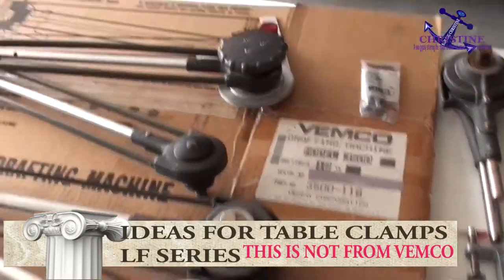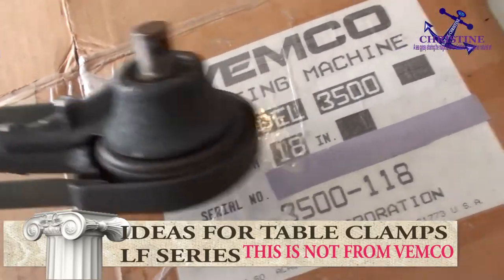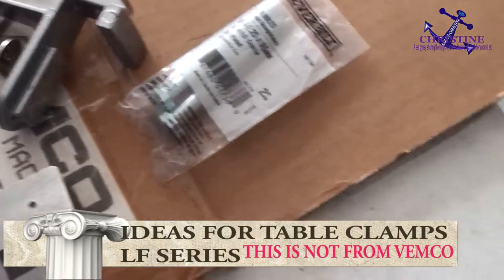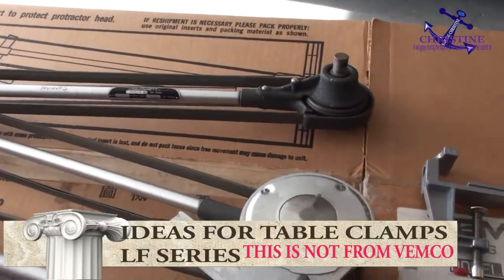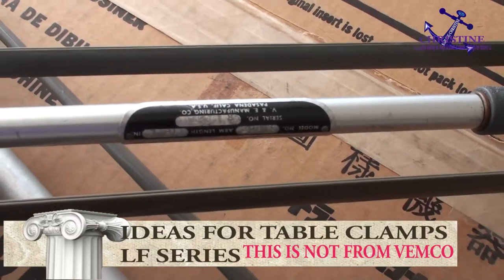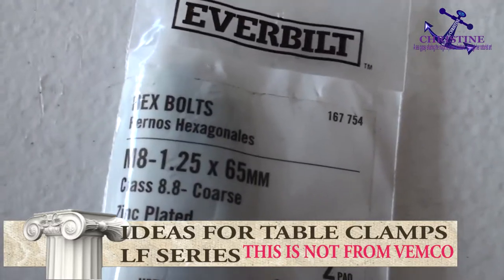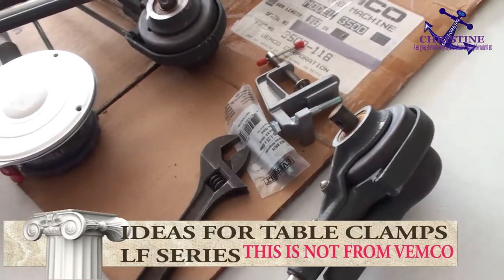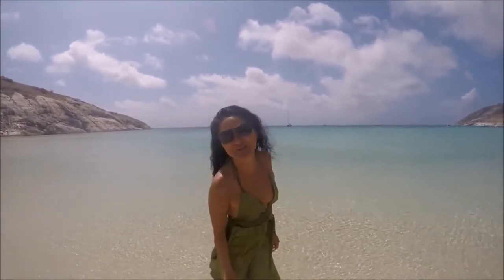Build your Ideas : TABLE CLAMPS CLAMP for COMPACT DRAFTING MACHINE LF SERIES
Hi, This is not video from VEMCO I do not work for VEMCVO This is ONE OF YOUR IDEAS - SHOW TO ADD THE TABLE CLAMPS FOR VEMCO DRATING MACHINE 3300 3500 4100 LF SERIES Again , I do not sell this. IF YOU HAVE BETTER GOOD IDEAS PLEASE SEND US